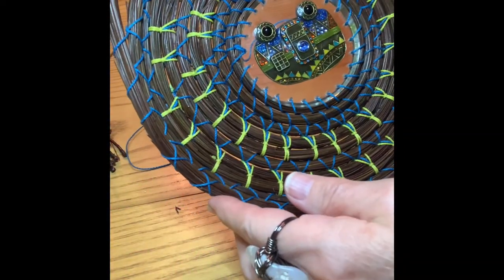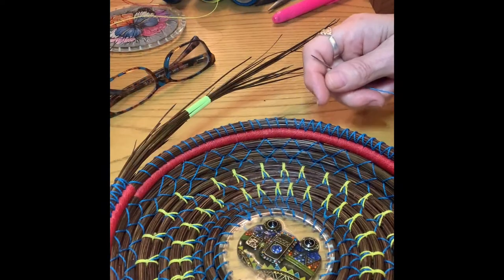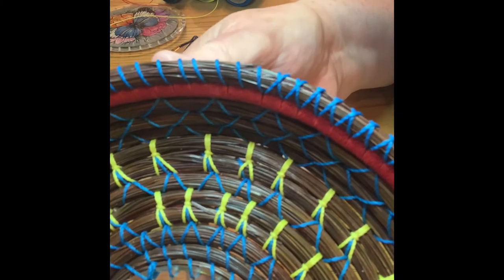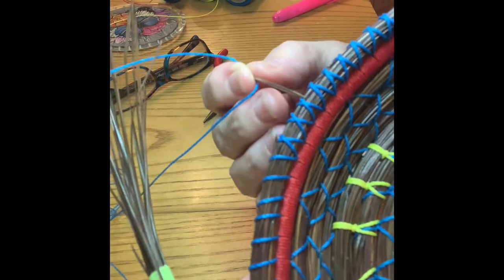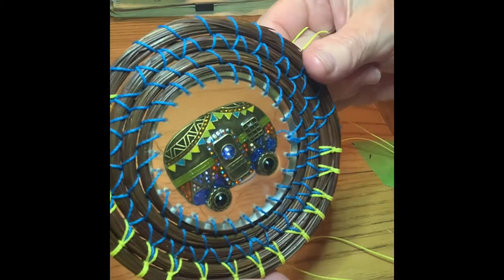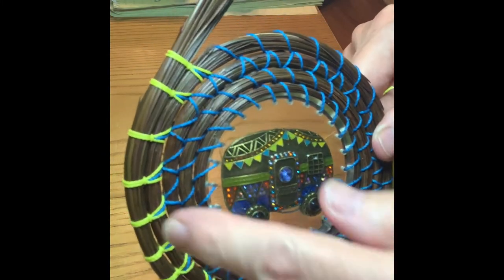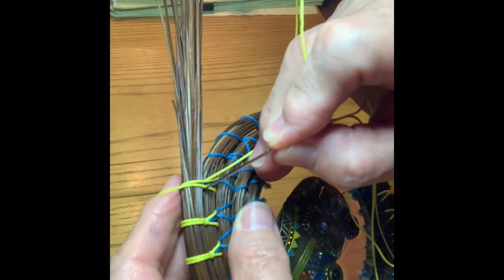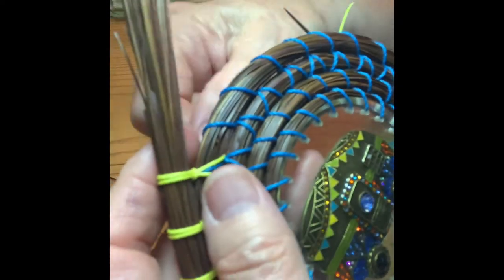How to Create the Carlson Combo in a Pine Needle Basket, aka Carlton Combo - Beginner Tutorial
This video will show you the basics on how to create the Carlson Combo in a pine needle basket.  I have also seen it called the Carlton combo, but I’ve learned that is incorrect. It was created by Pamela Hermann for the late Donna Carlson who invented this stitch and taught it to Pamela Hermann.

It basically combines four rows, first row is bottom half of Diamond stitch, second and third row is Ti stitch and fourth row is the top of the Diamond stitch.

It looks good on the bottom of the basket, but I think it will look better on the side of the basket.  Separate video to follow!

You can see the Carlson combo of the side of a Basket here:  How to Create the Carlson Combo Up the side of a Pine Needle Basket